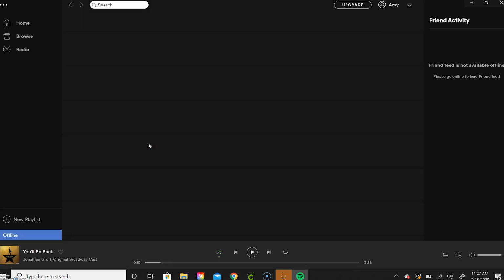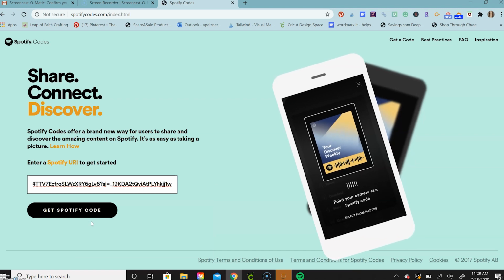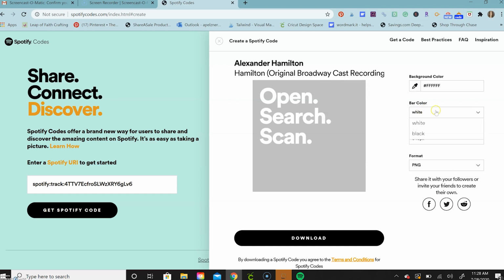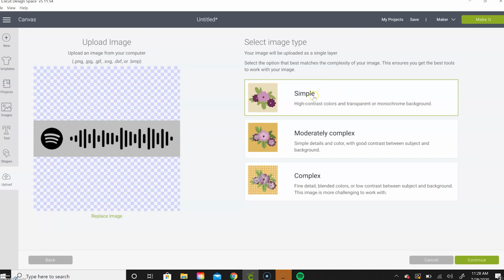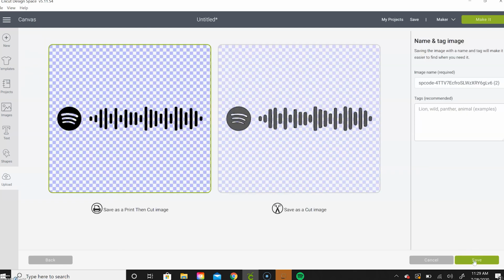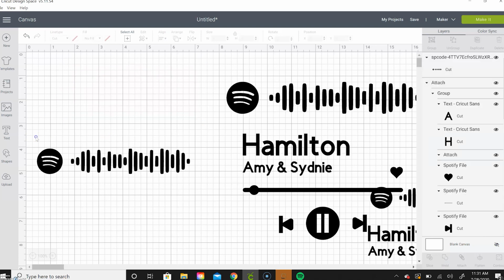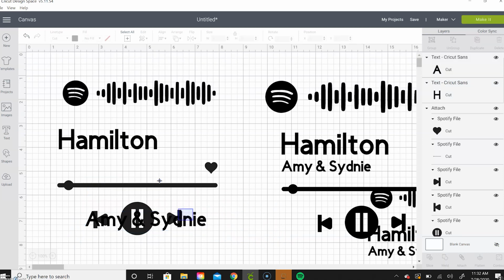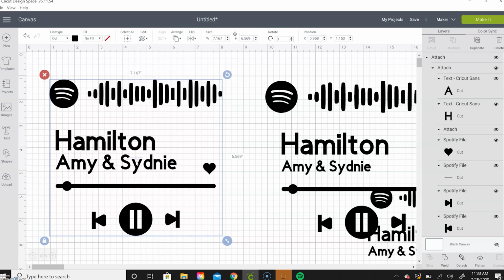How to Download Spotify Code to Make Music Plaque (as seen on TikTok!)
Make a personalized Cricut music plaque by adding a unique barcode to a song from Spotify.  When the barcode is scanned by the Spotify app, it will play the song on the phone!  Perfect DIY Cricut gift idea!

Grab my FREE spotify SVG file to use on the sign

Adhesive Vinyl